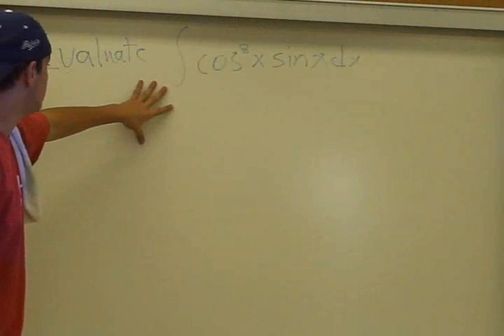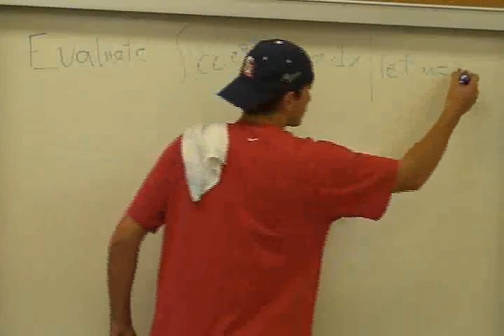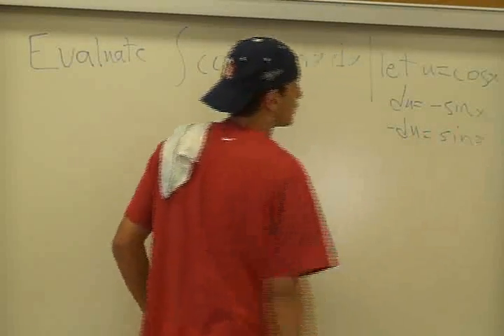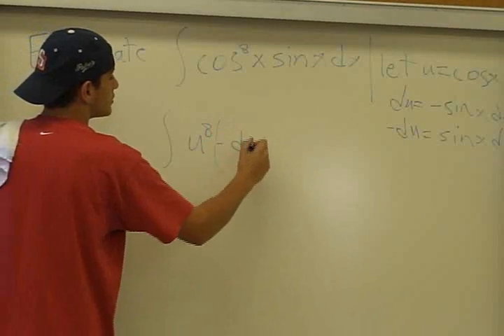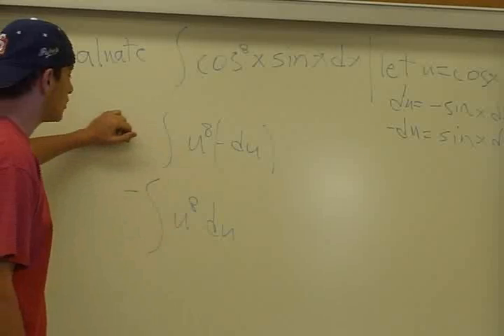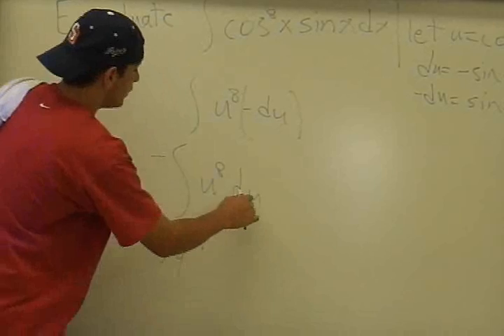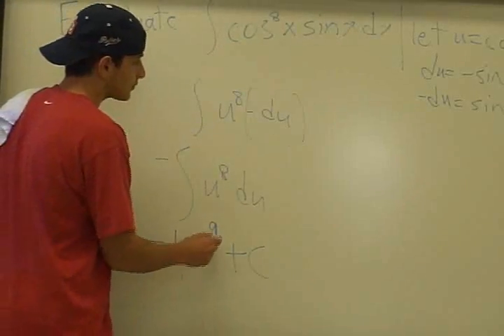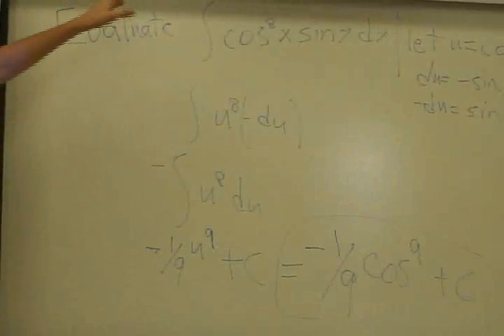calculus integral cos^8 sinx dx en tgz.wmv